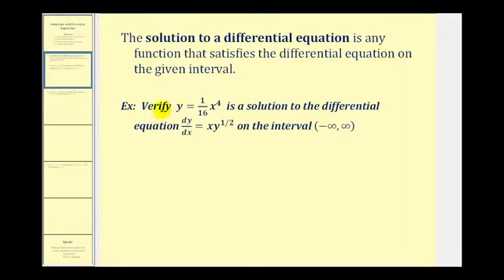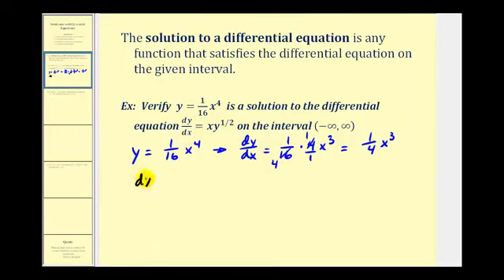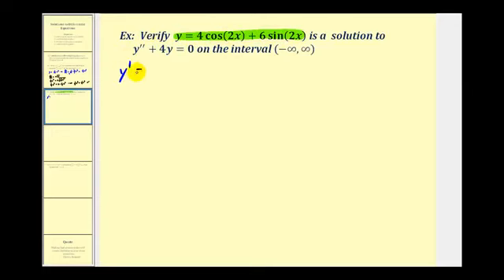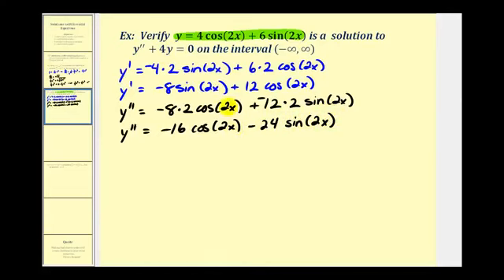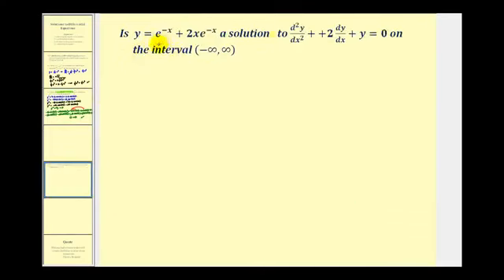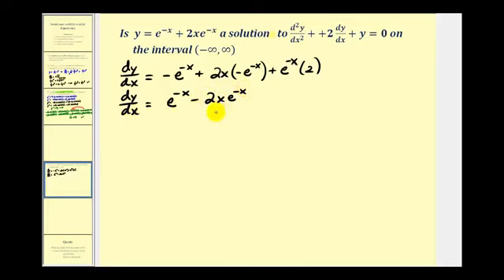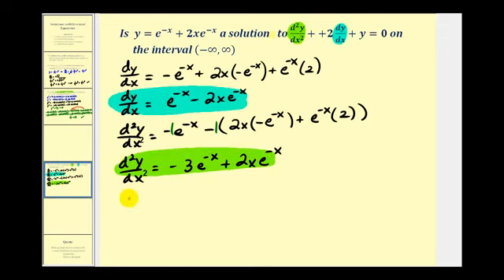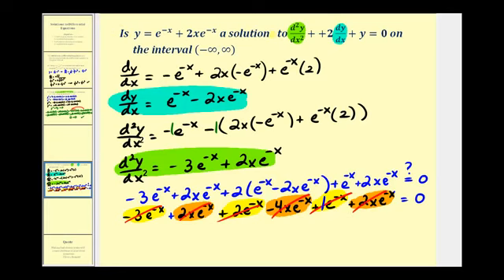Verifying Solutions to Differential Equations